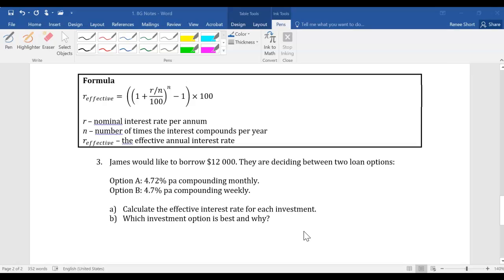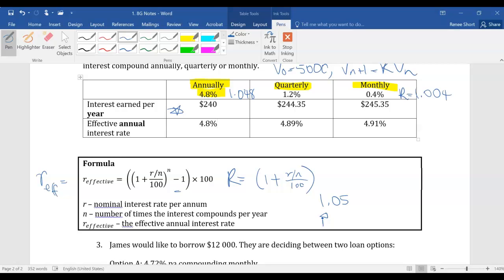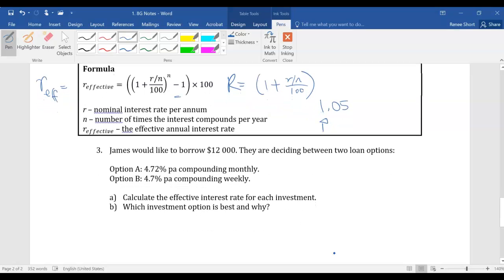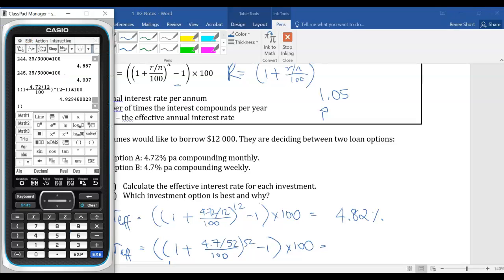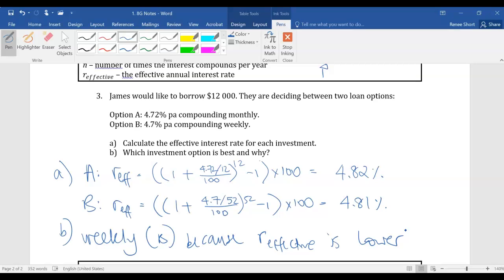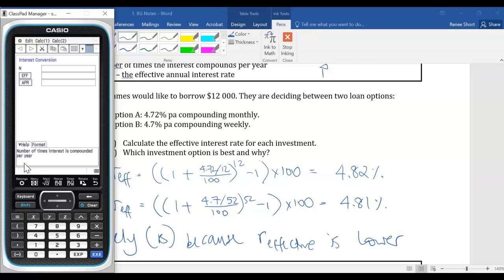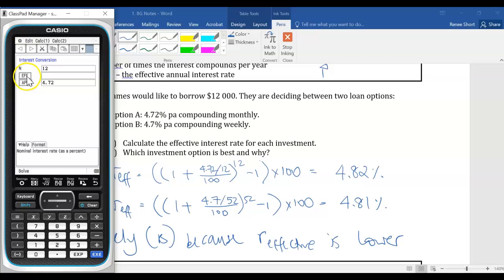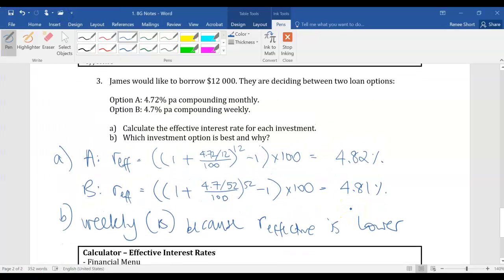8G Nominal & Effective Rates Part 2